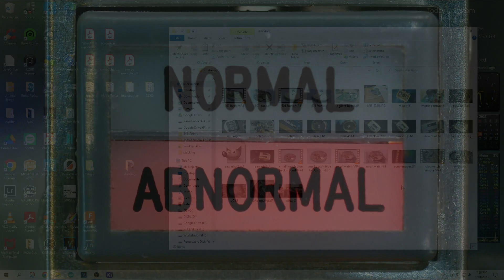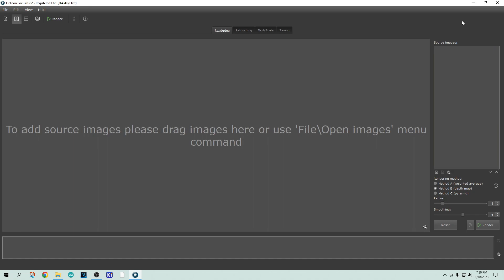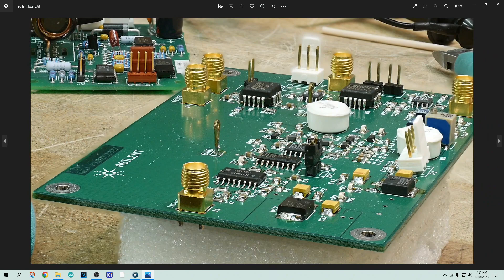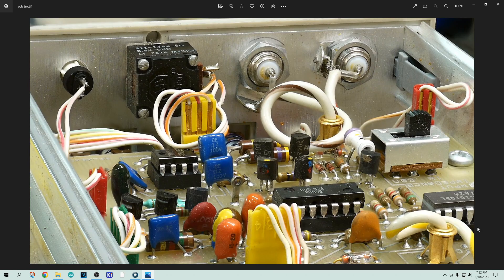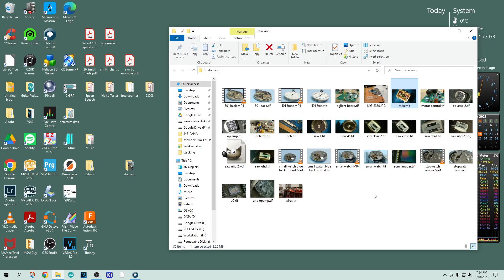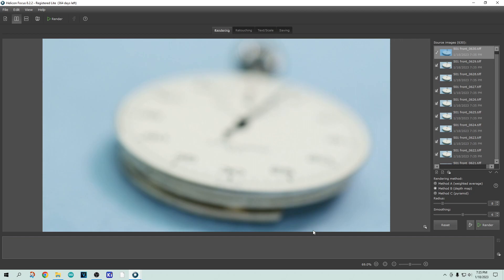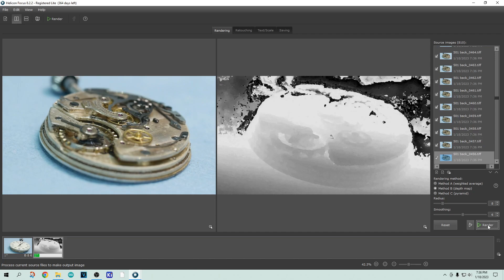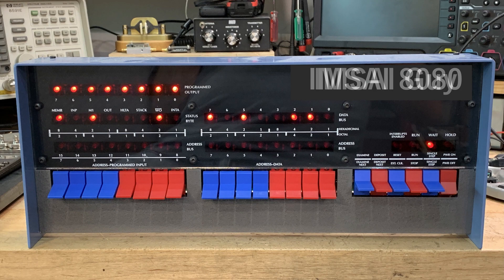#1405 Helicon Image Stacking aka Focus Stacking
Episode 1405
A great program that makes focus stacking easy